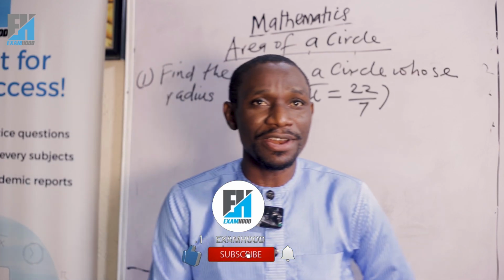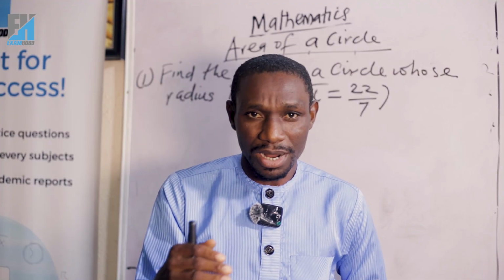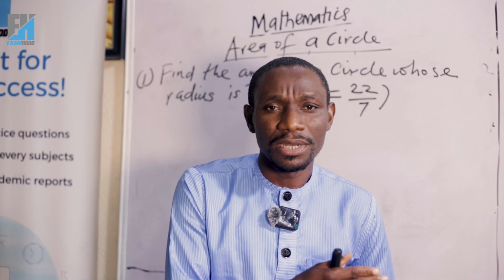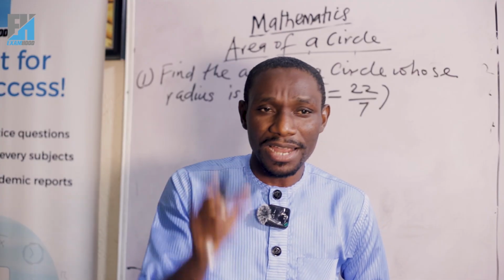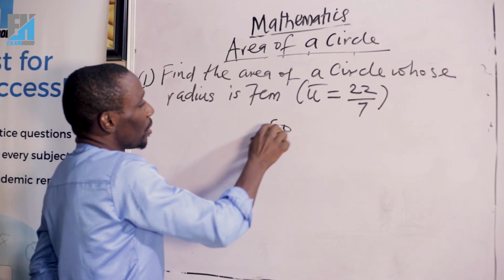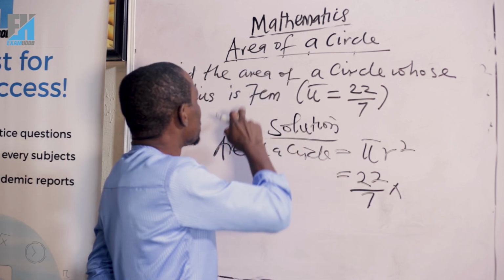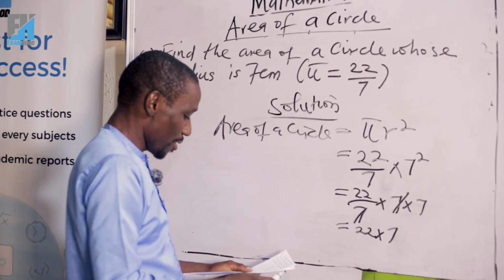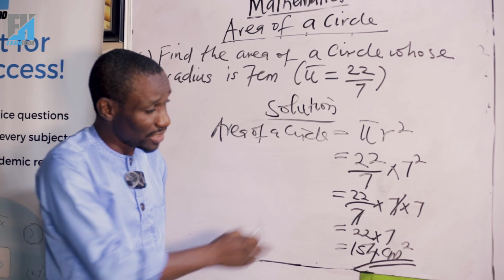AREA OF A CIRCLE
In this mathematics lesson, you'll learn how to calculate the area of a circle using simple explanations and step-by-step examples. This video explains what the area of a circle means, introduces the concept of the radius and diameter, and shows you how to apply the area formula correctly to solve different mathematical problems.

Whether you're a primary or secondary school student, a teacher, a parent helping with homework, or preparing for examinations such as Common Entrance, BECE, WAEC, NECO, or JAMB, this lesson will help you understand the topic with confidence and improve your geometry skills.

By the end of this lesson, you'll be able to identify the radius and diameter of a circle, calculate the area of a circle using the correct formula, solve worked examples, and avoid common mistakes.